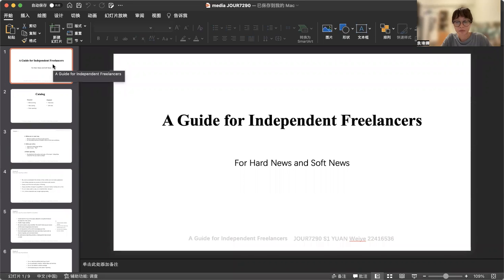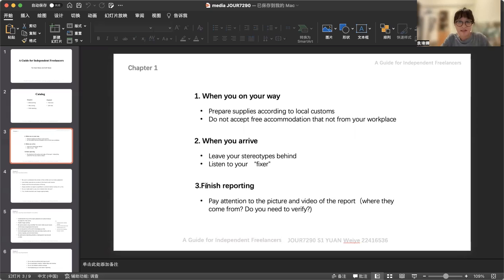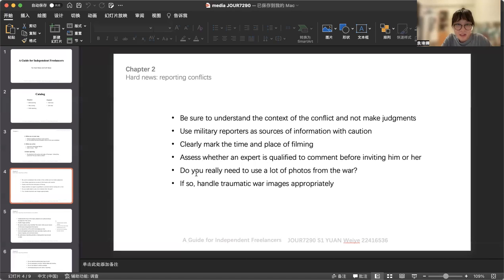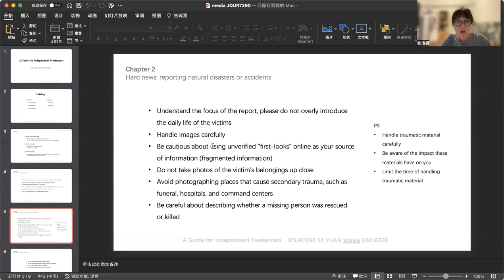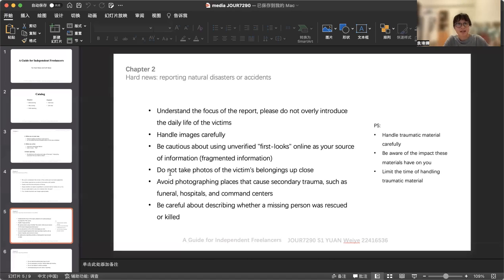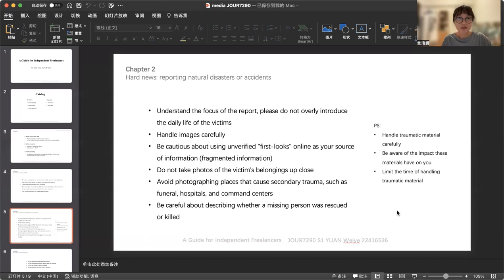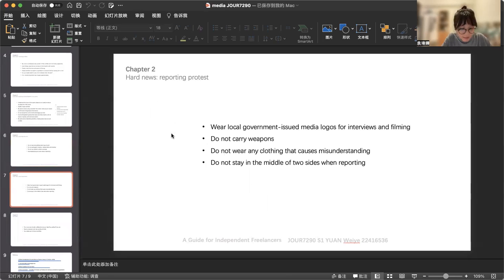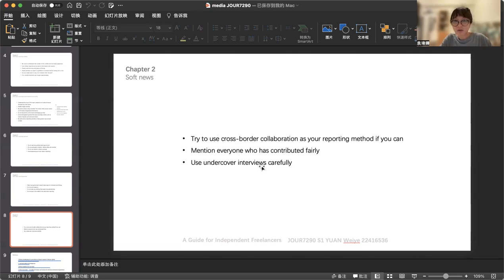video for JOUR7290